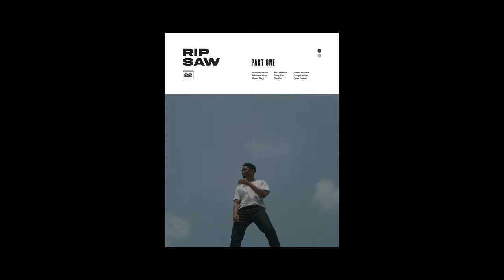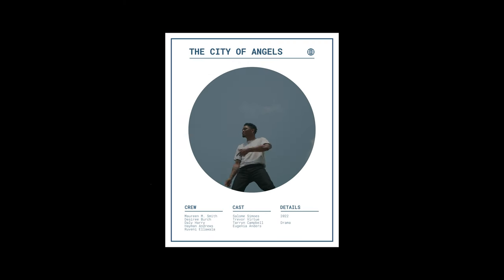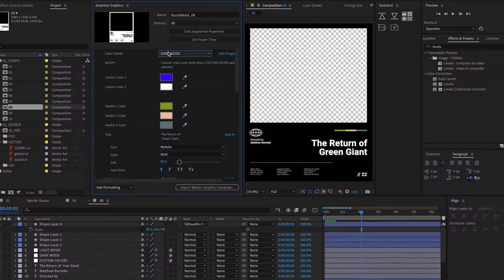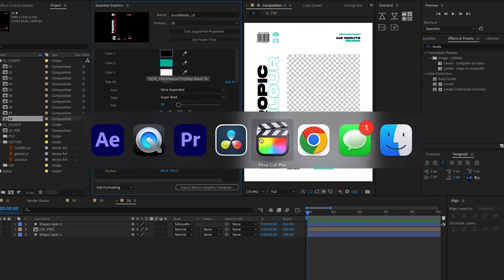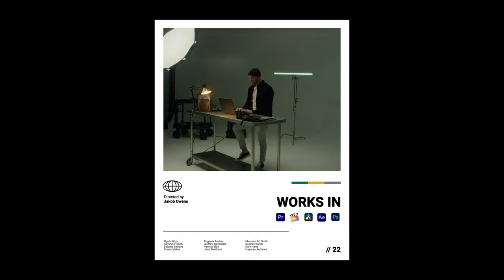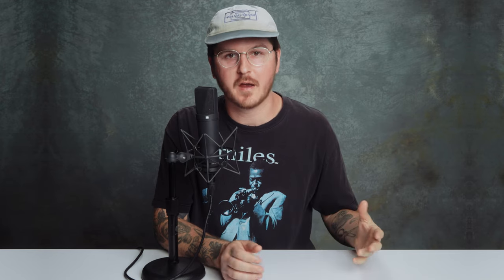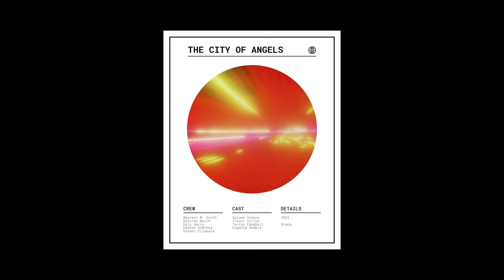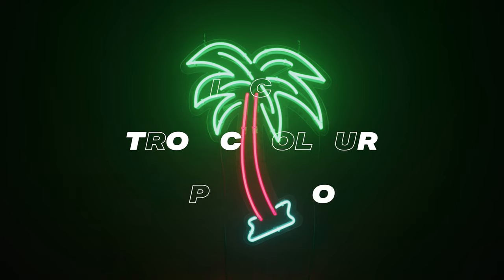Why Cinematic Social Media Posters Are A Must Have!